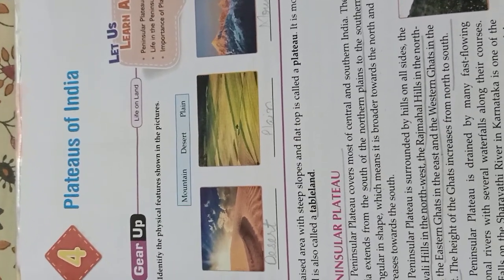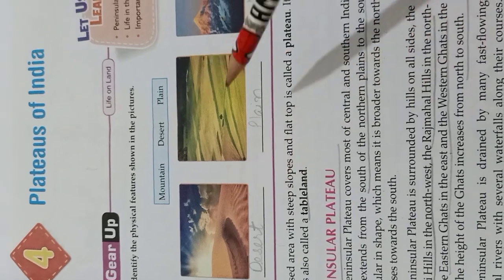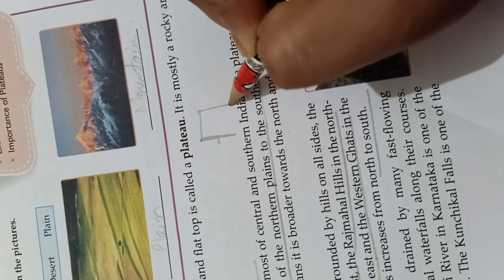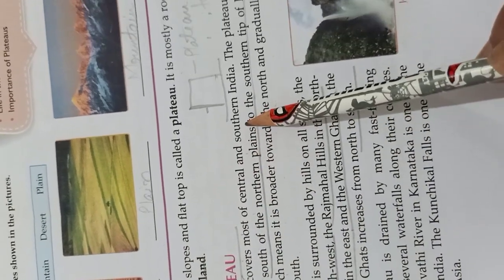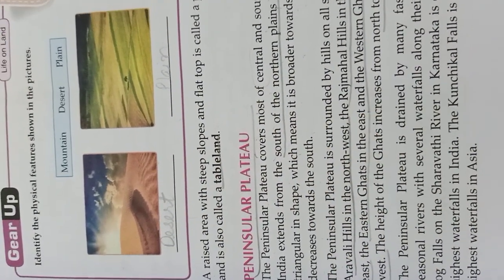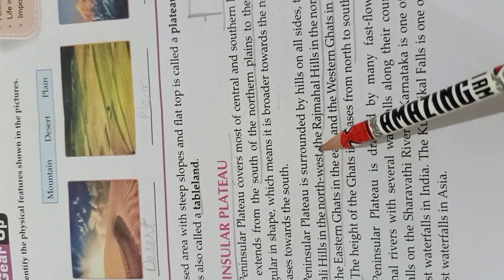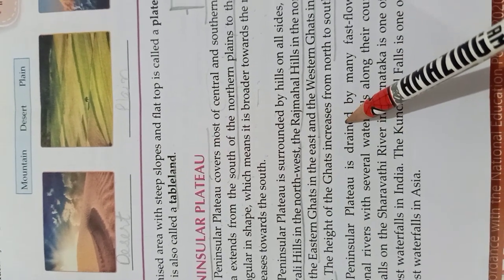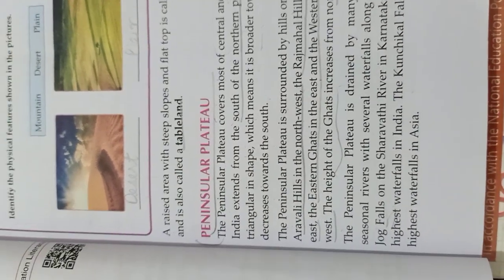Class-4..sst !! Plateaus India Plateaus of India...